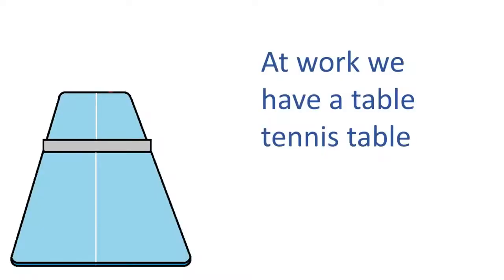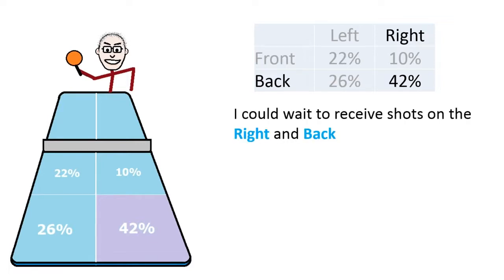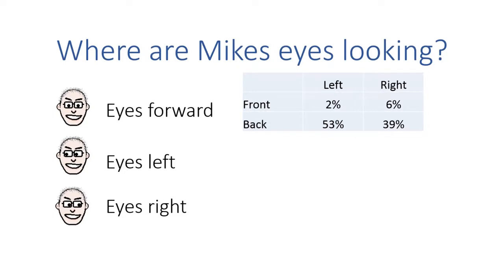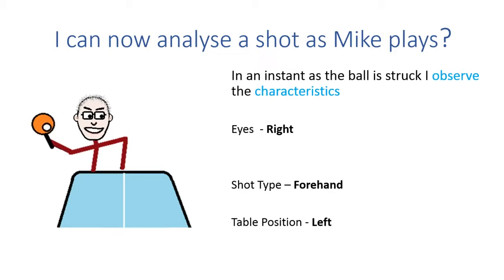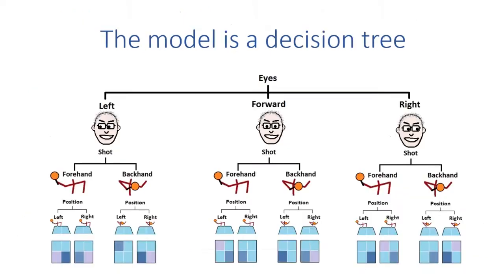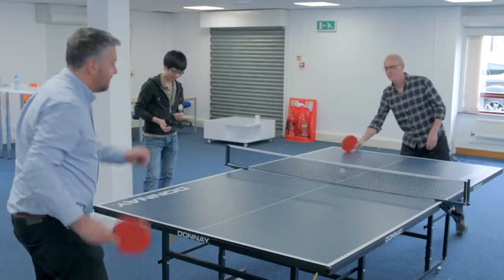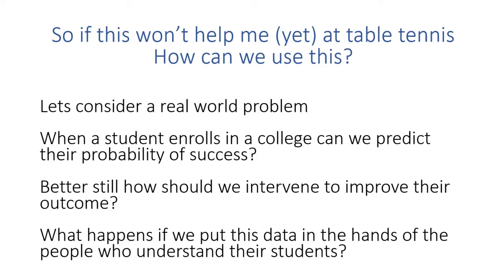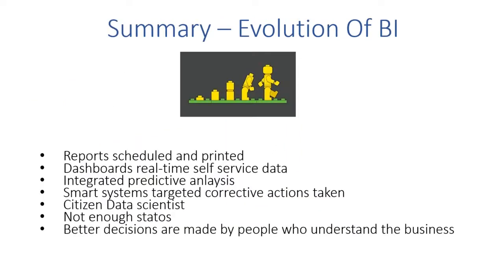Predictive Analytics Explained via Table Tennis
Ken Miller, Product Director at Panintelligence uses a table tennis analogy to explain predictive analytics. Mike Cripps, our MD also features in the video.